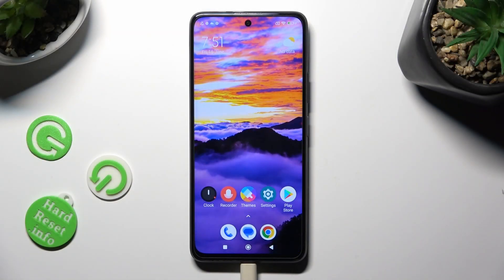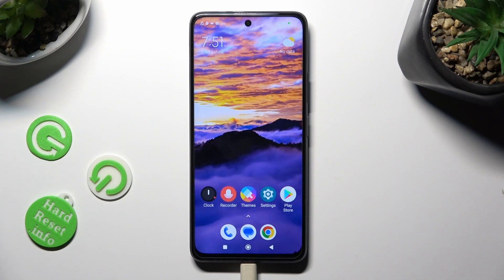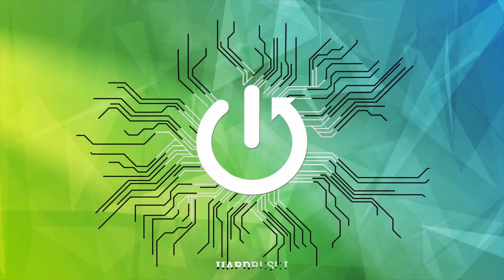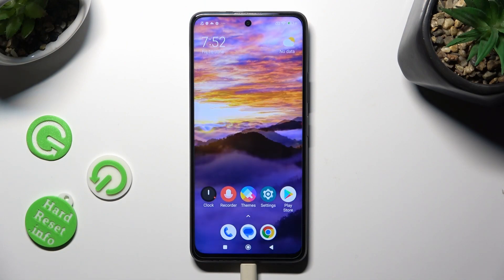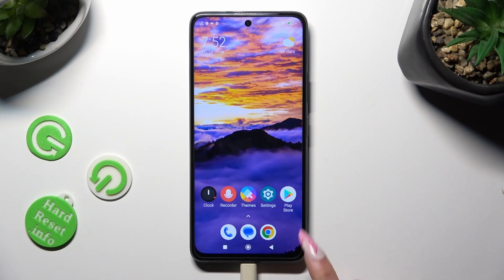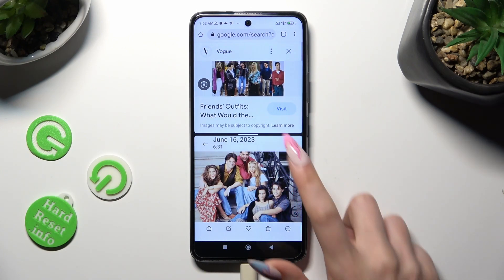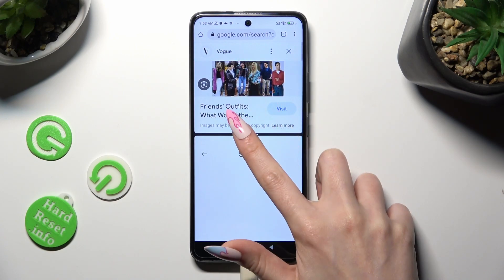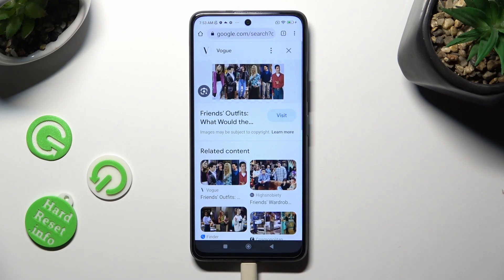How to Enter Split Screen on POCO X3 GT?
In this tutorial video, we will show you how to enter the split-screen mode on your POCO X3 GT smartphone. Discover the steps to enable this multitasking feature, allowing you to view and use two apps simultaneously side by side on your device for enhanced productivity and convenience.

How to enable split-screen mode on POCO X3 GT?
How to enter multitasking mode on POCO X3 GT?
How to activate the split-screen feature on POCO X3 GT?